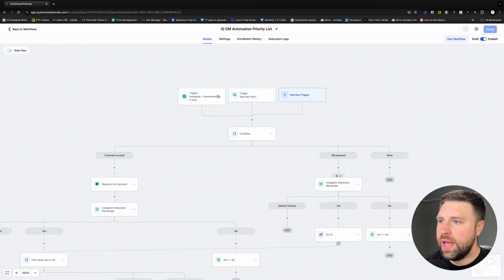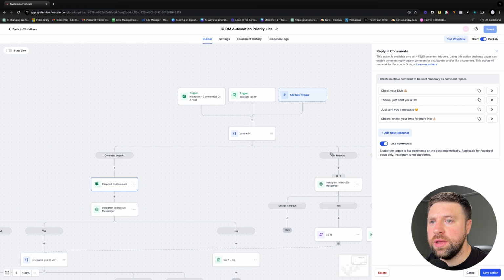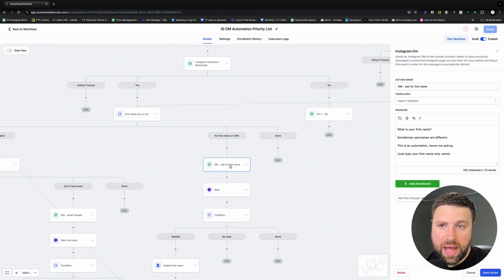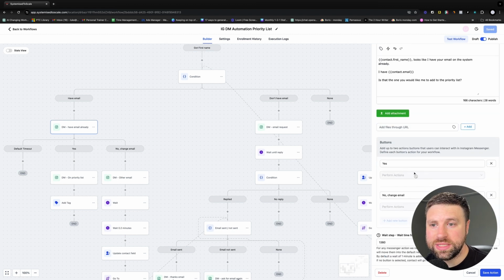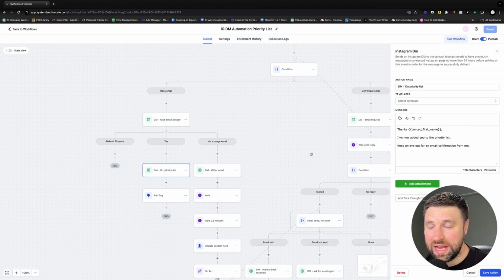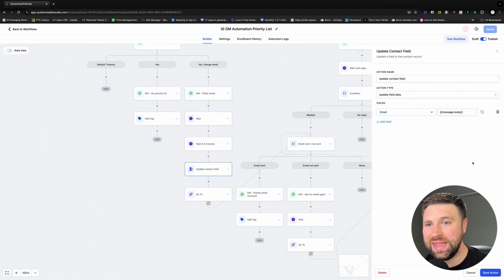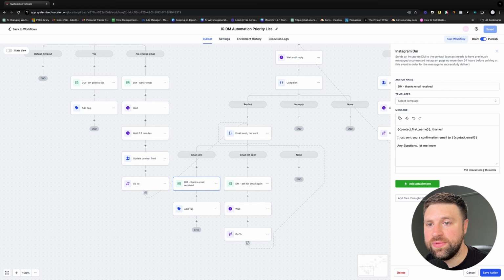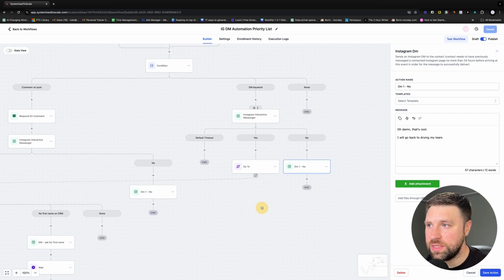Automate Direct Messages WITHOUT ManyChat! High Level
You can replace Manychat with the new feature on High Level where you can use Interactive Messenger messages for Instagram and Facebook.

This automation checks for first name and email to see if you have that data in your CRM.

Collect emails directly from your Instagram Direct Messages and add them to your automations, all within TheBestPTSoftware